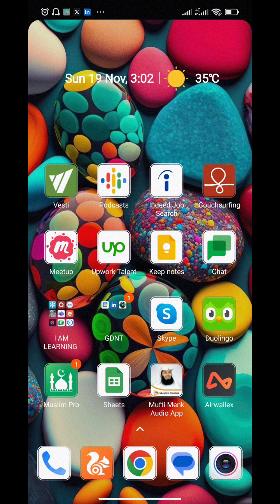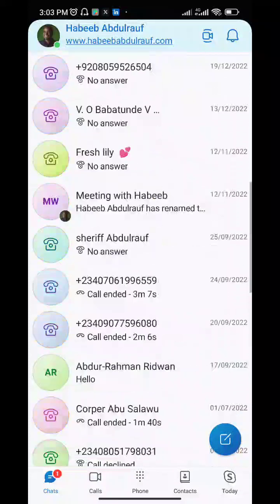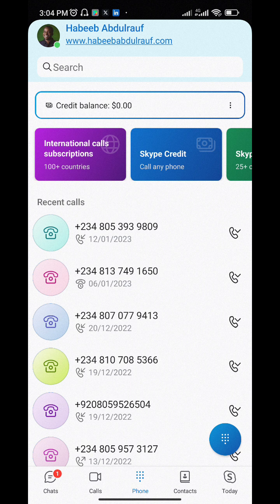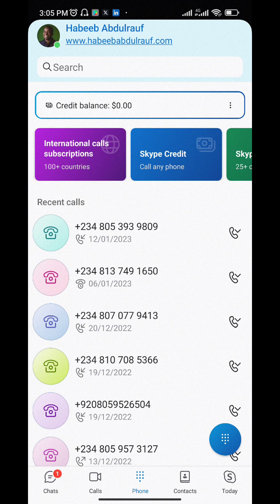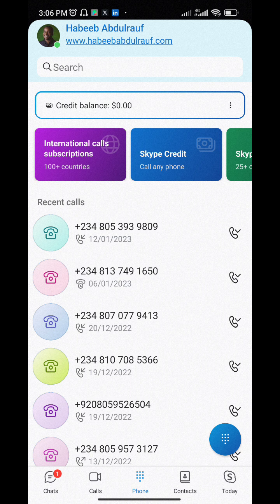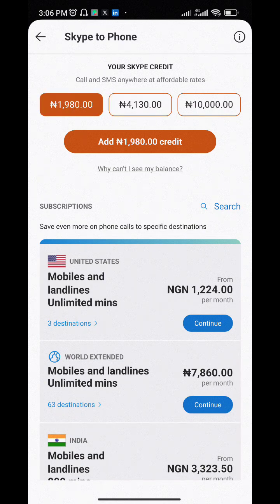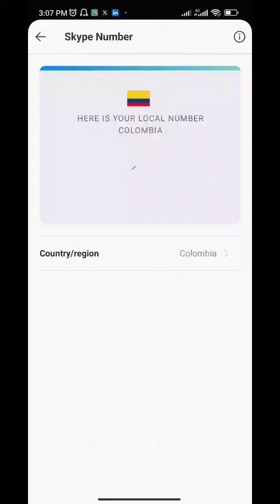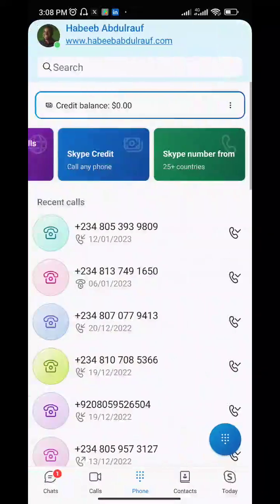Obtaining an International Phone Number with Skype | Subscriptions & Credits Explained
Join me on an extensive journey as we guide you through the intricate process of acquiring an international phone number on Skype. Delve into Skype's subscription plans, understanding the differences between free and paid options, and optimizing your choice based on your needs. Learn how to manage credits efficiently for international calls, ensuring cost-effectiveness and uninterrupted communication. From selecting the right plan to exploring credit options, this tutorial equips you with the knowledge for seamless global connections. 🌎📱